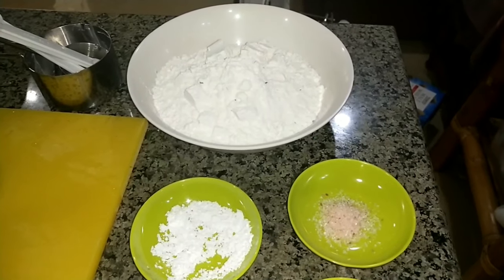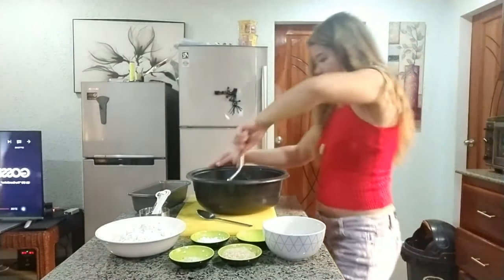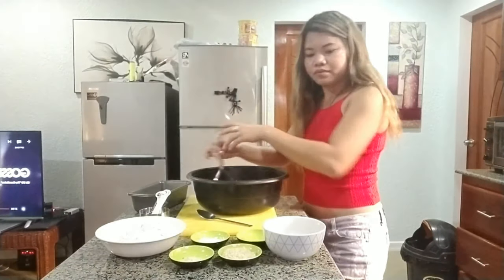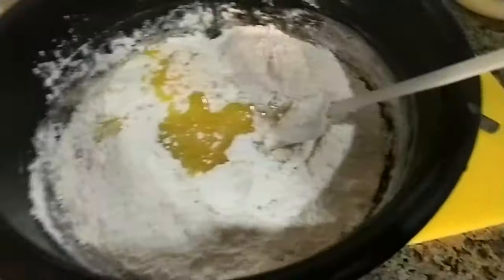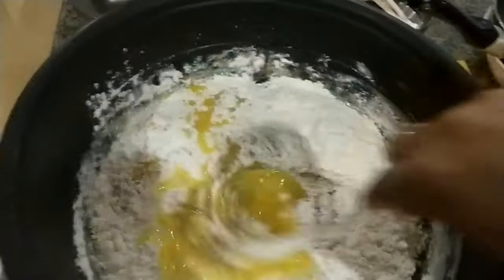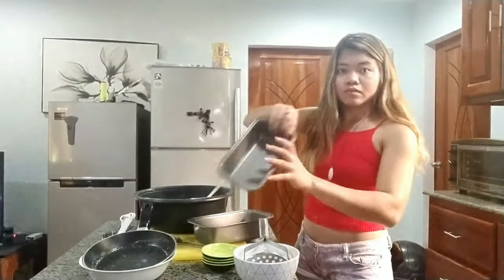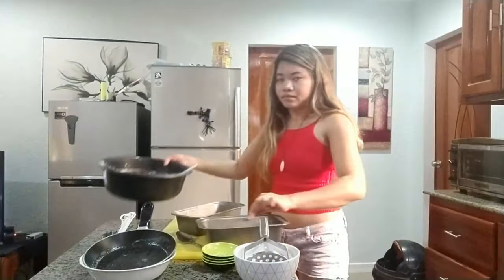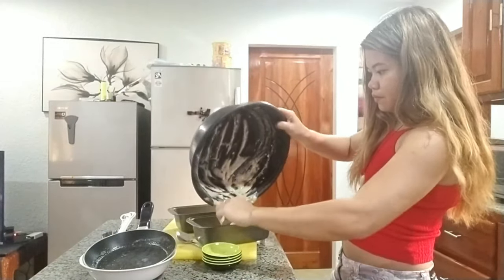HOW TO BAKE BANANA BREAD IN AN EASY WAY (CESS VLOGS) | CESS 365 TRAVEL ADVENTURE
TASTY AND DELICIOUS😋🤗 | CESS 365 TRAVEL ADVENTURE